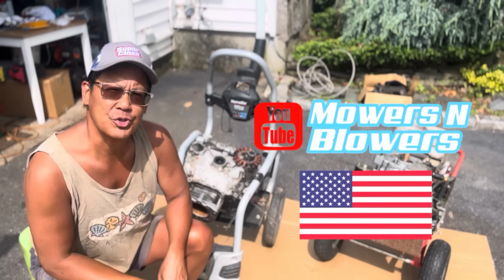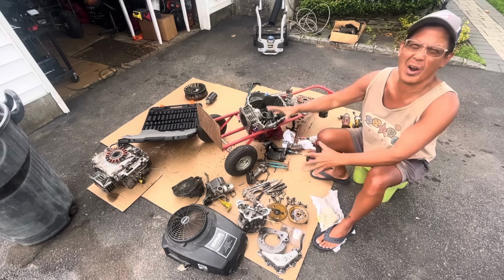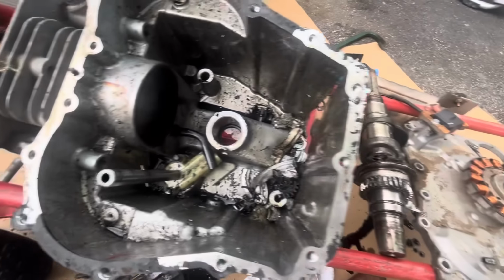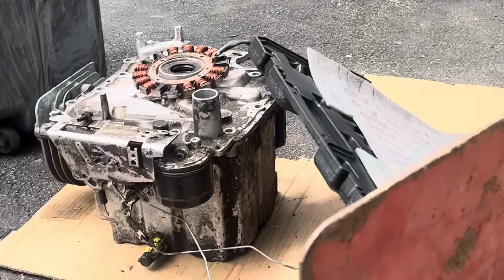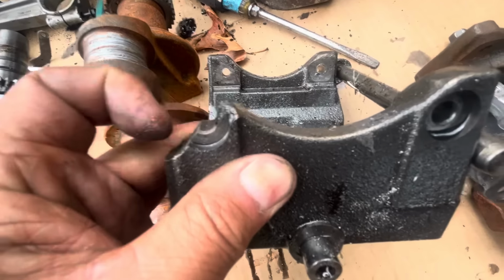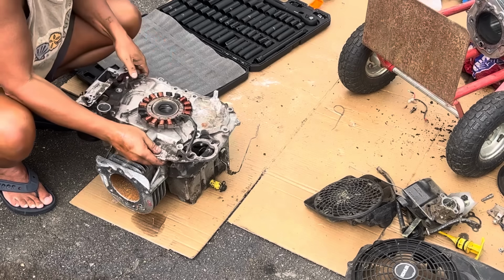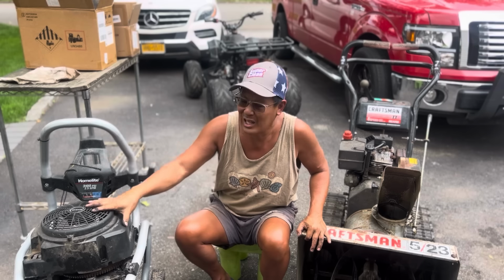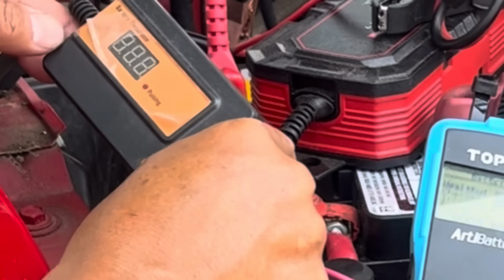Tryin’ to make a good engine out of parts from two blown ones!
400AH Lead-Acid Battery Desulfator Battery Maintainer Auto-Setting for 12V-48V Auto Pulse Battery Revive Battery Regenerator

VEVOR 20” lawntractor wheels

VEVOR brushless angle grinder